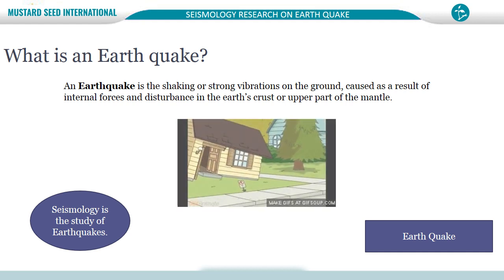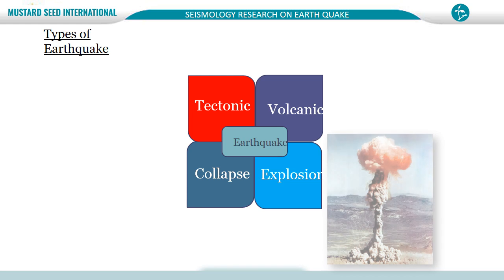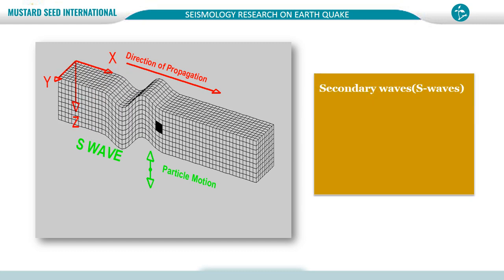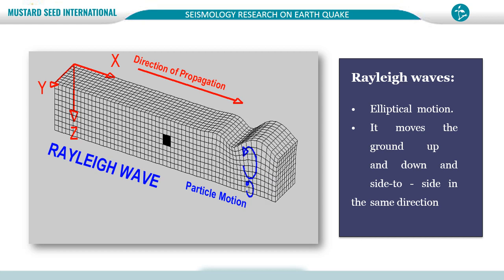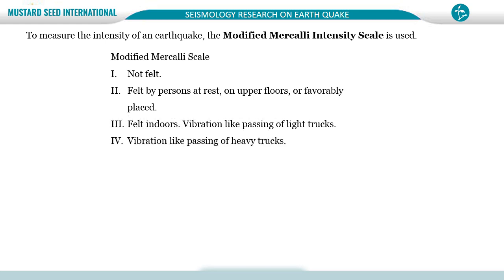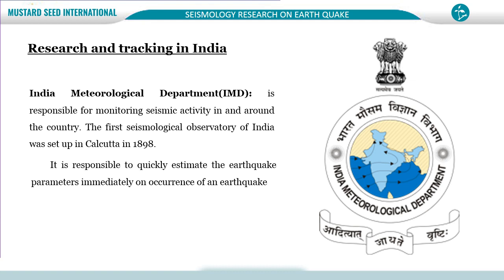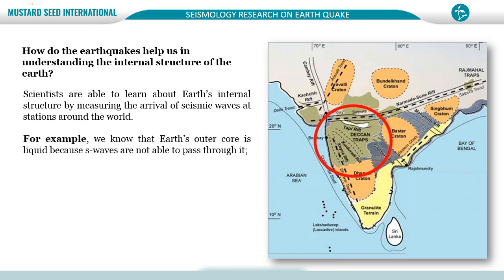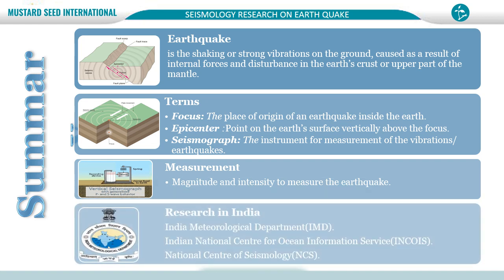Science and Technology